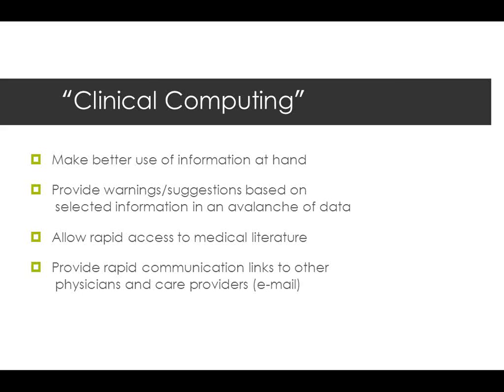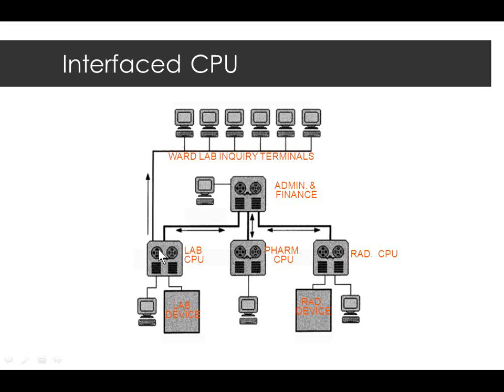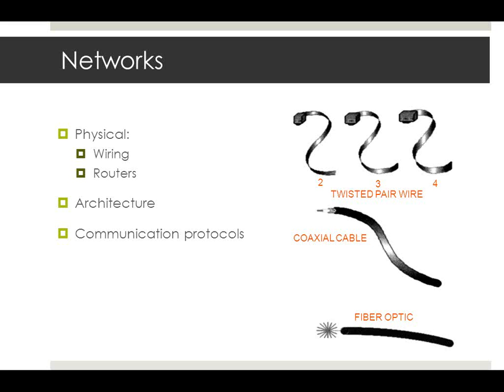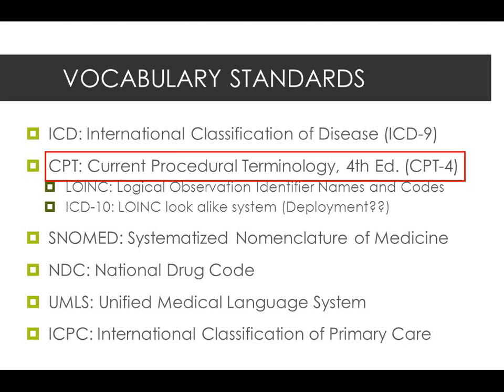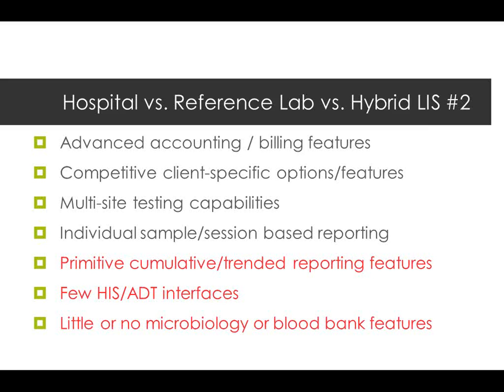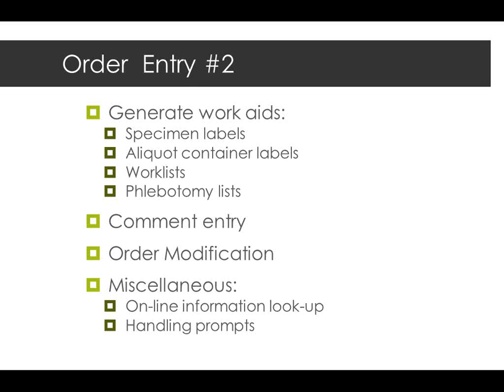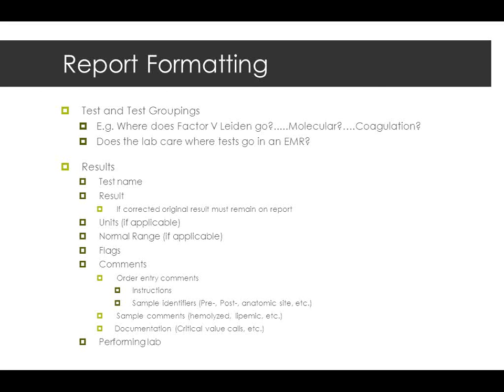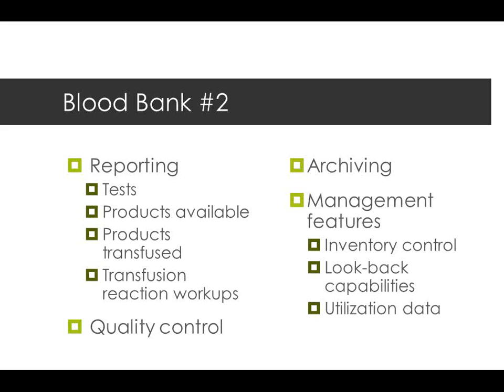Laboratory Information Systems (LIS) and Hospital Information Systems (HIS) (Tim Hamill)